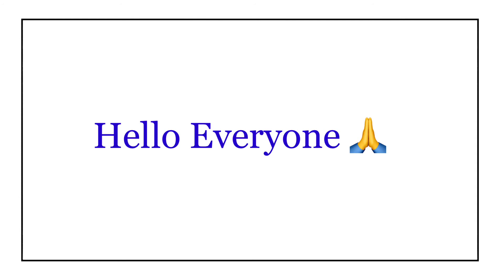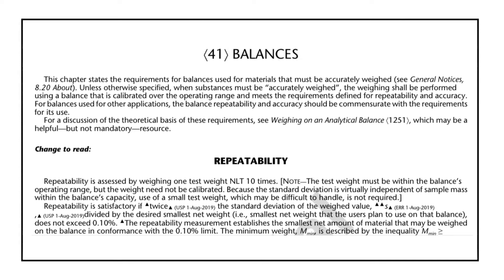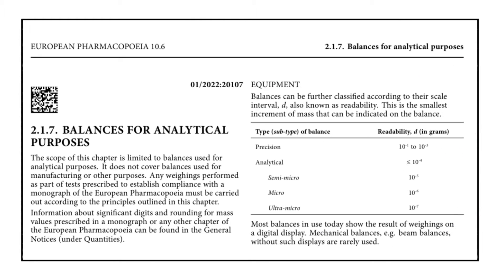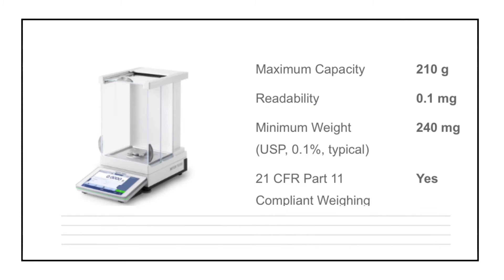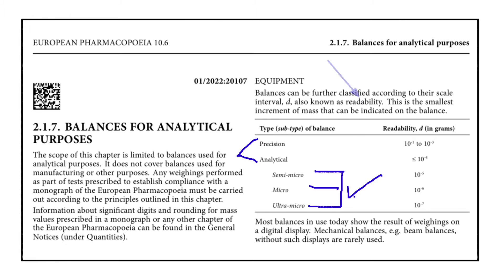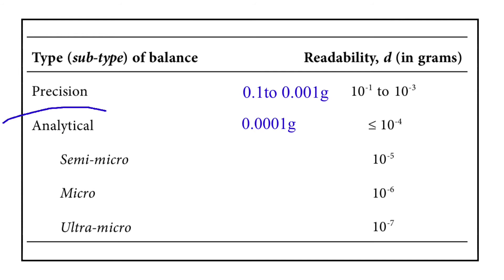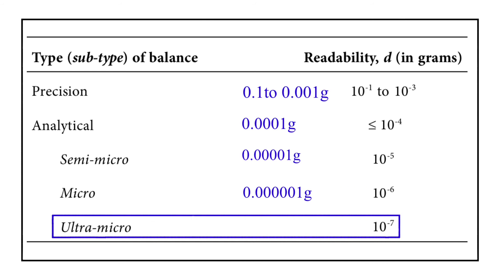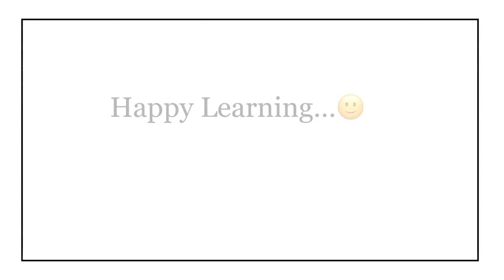Types of QC Balances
Types of Balances as per EP 2.1.7